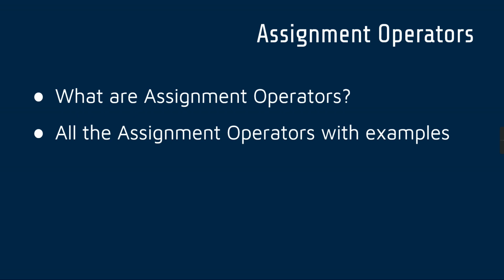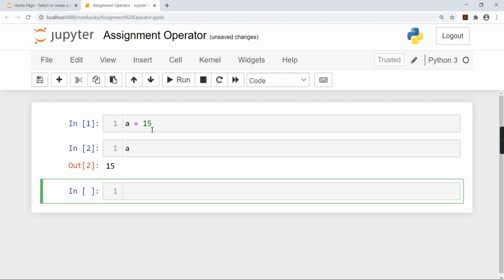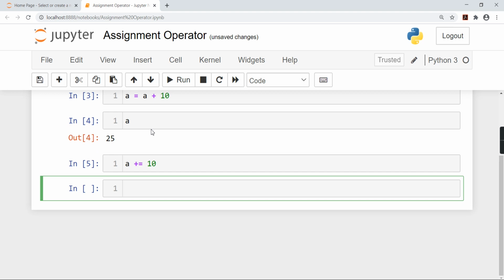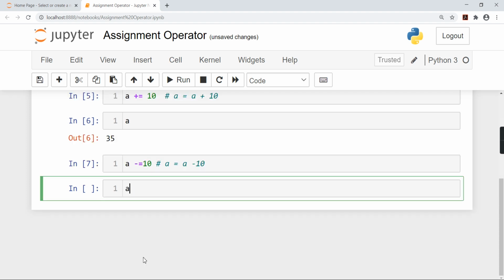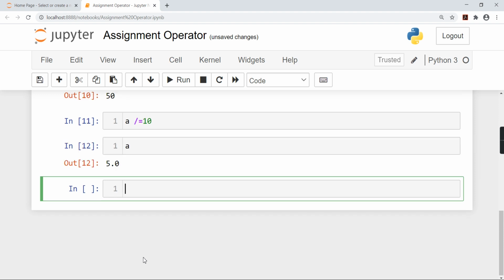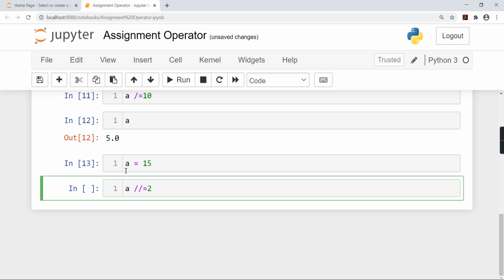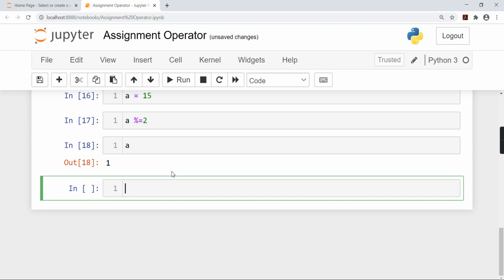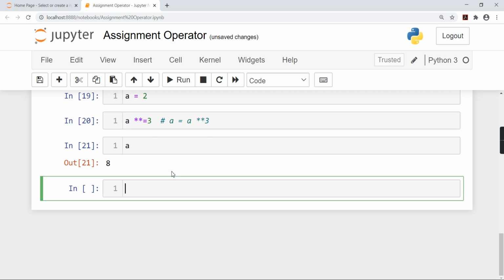10 Assignment Operators in Python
This is a short video about assignment operators in Python.